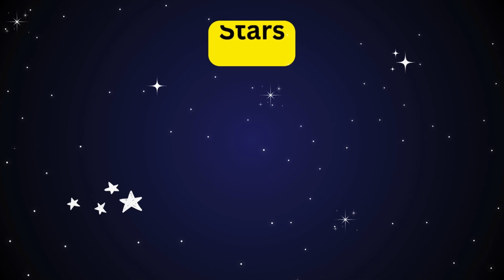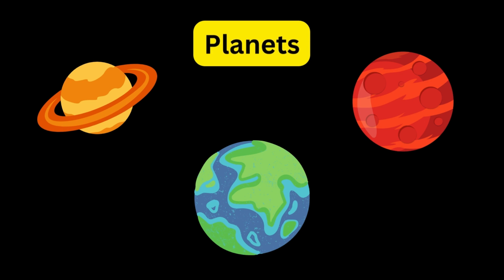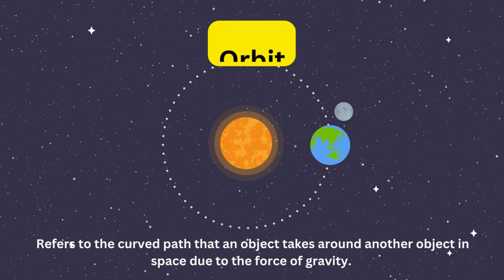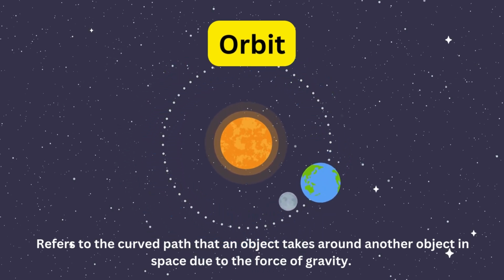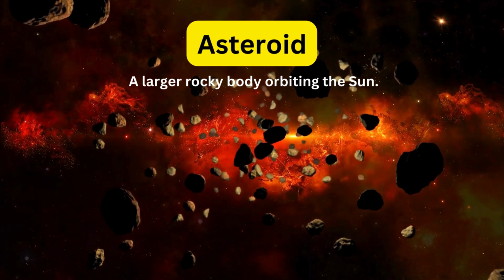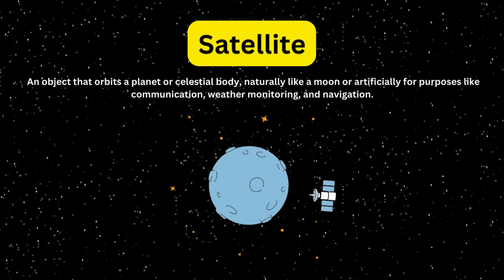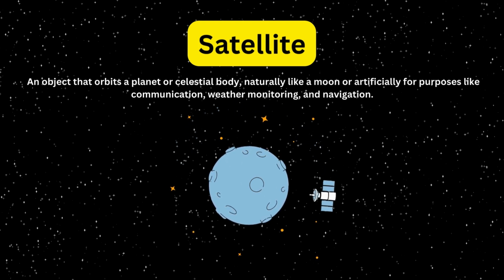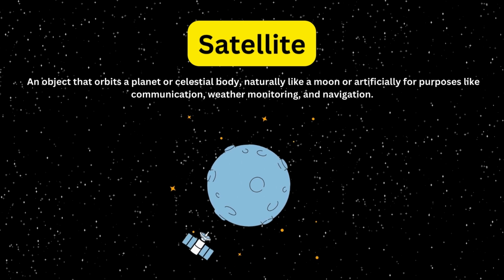Learn English with pictures | 50 English Words for beginners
Welcome to Terminology Tutor! 🌟

In this video, we're diving into 50 diverse English vocabulary categories, from space exploration to marine life and natural phenomena. Whether you're just starting or looking to enhance your English fluency, this guide is perfect for you. 🚀🐠🌋

📝 What You'll Learn:

- Space exploration vocabulary 🌌
- Marine life terminology 🐬

Join us as we break down each category with clear pronunciations. By the end of this lesson, you'll feel confident using these terms in your conversations. Let's make learning fun and effective together!

📩 Have any questions or suggestions? Please leave them in the comments below. We'd love to hear from you!

Happy learning!